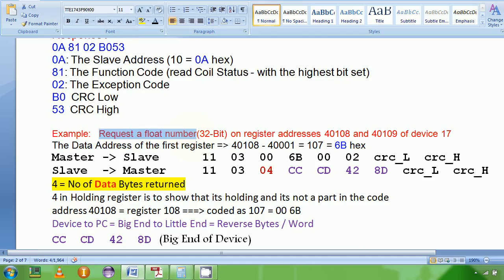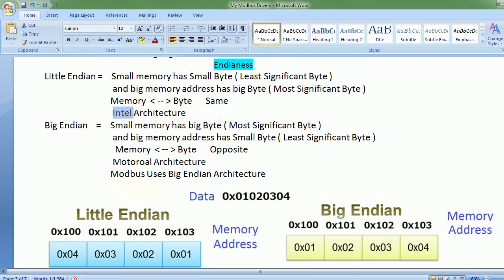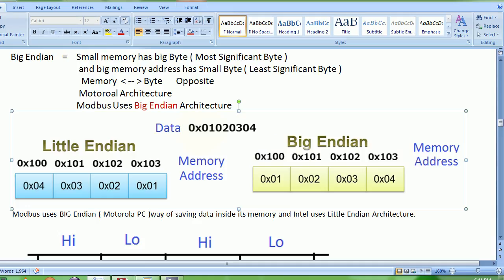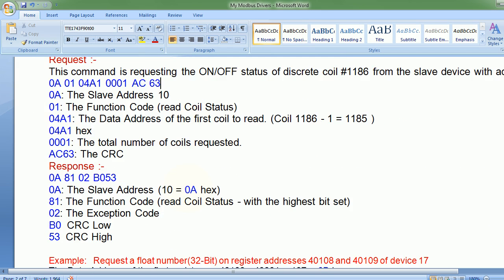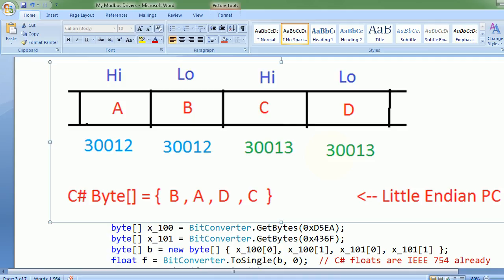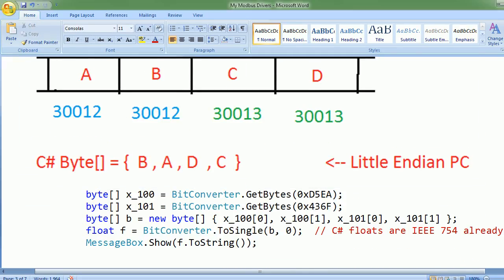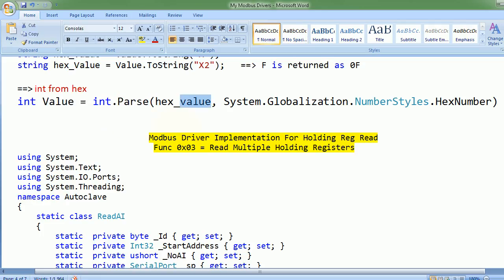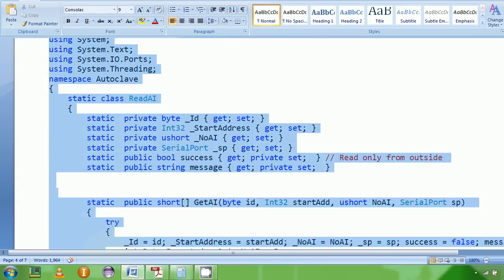10 Modbus RTU Protocol Endianess and IEE754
Driver Code And Notes
c# hmi scada modbus protocol plc driver gui
modbus driver
modbus rtu driver
qt c++ java vb python